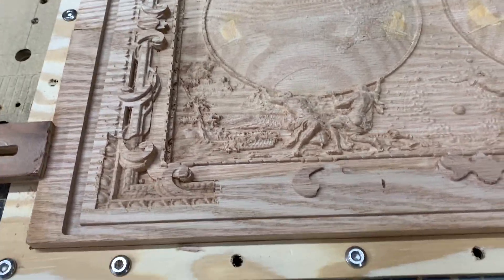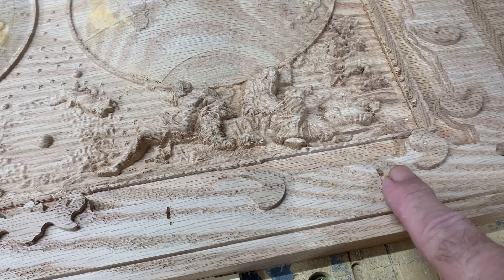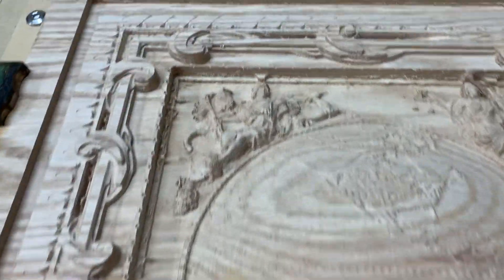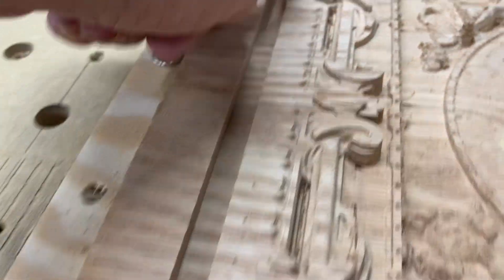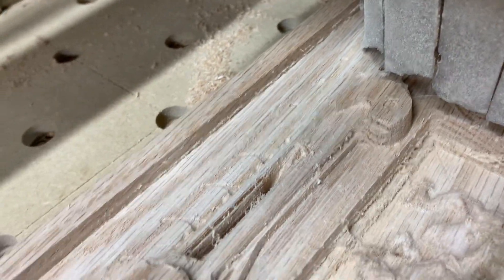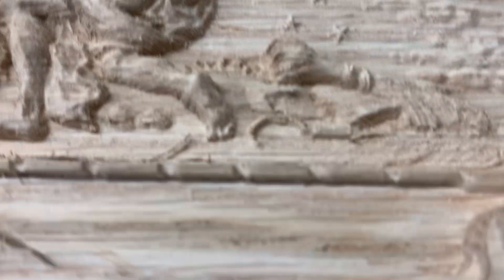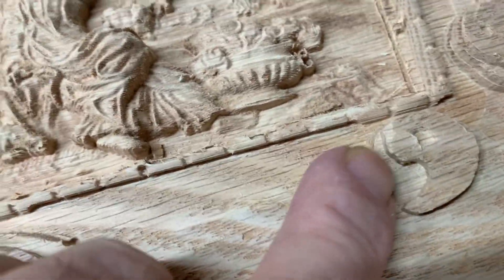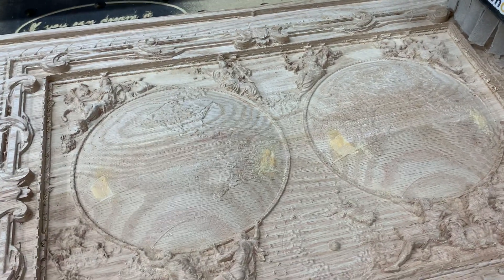Frame of the World Map￼